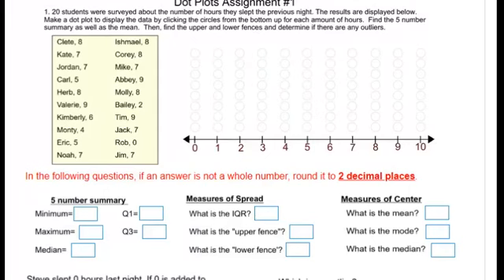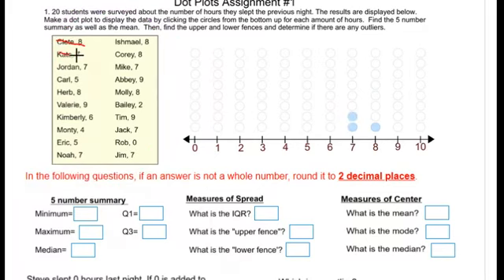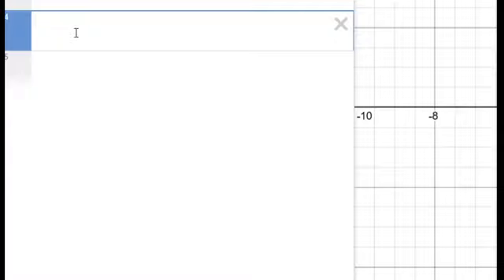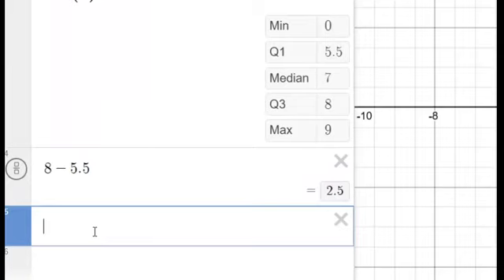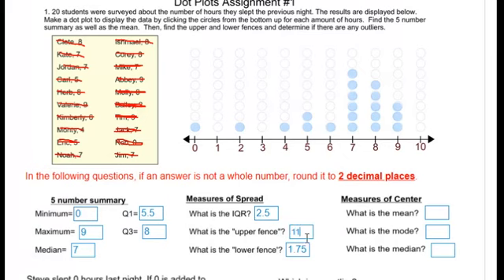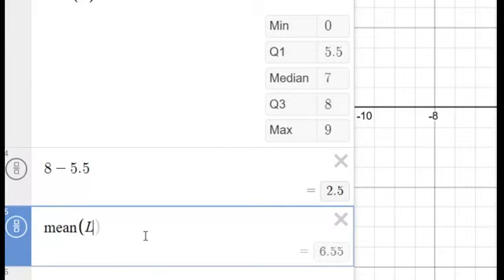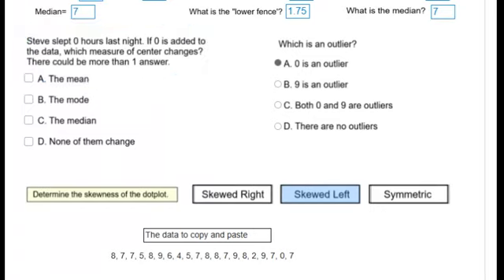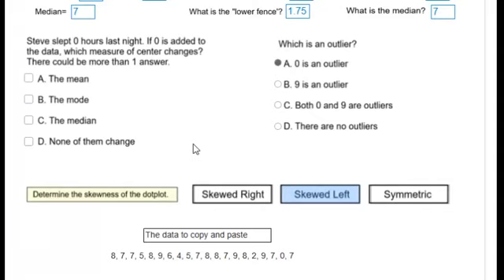Dot Plots Assignment #1 Problem 1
The student makes a dot plot, identifies the 5 number summary using Desmos, identifies outliers and determines the skewness of the data.